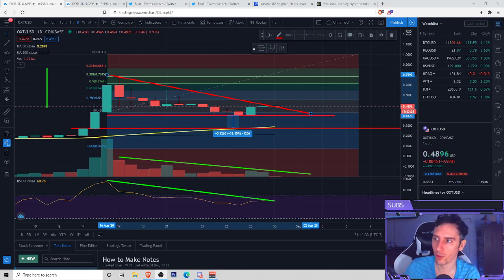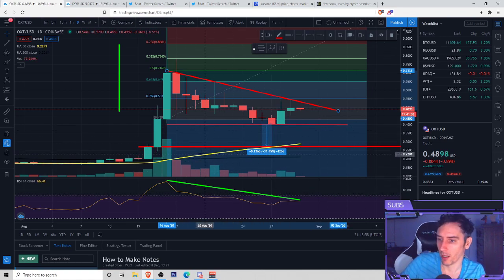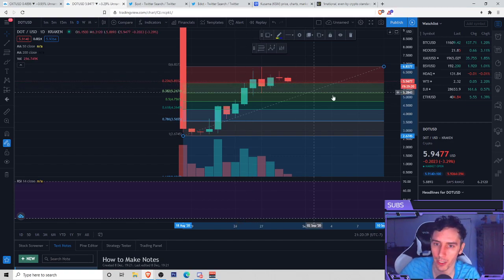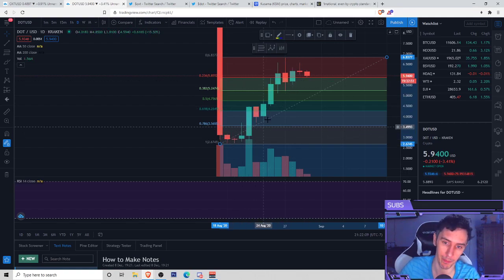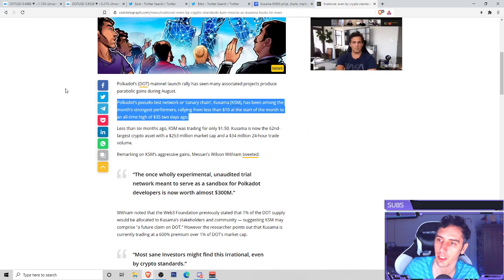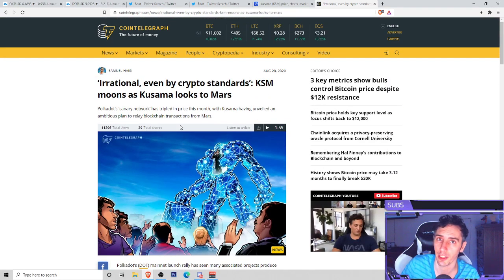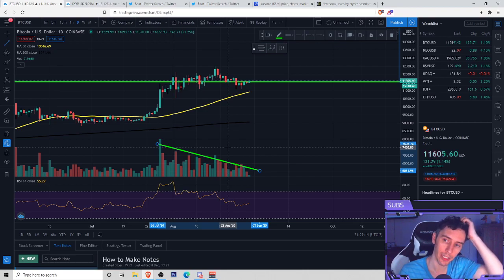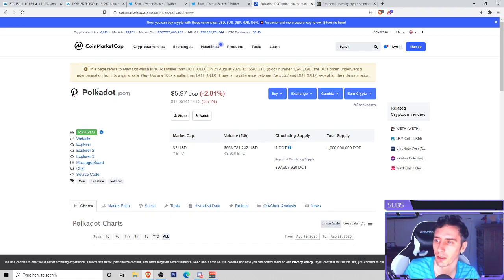Orchid (OXT), Polkadot (DOT) And Kusama (KSM) Updates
Today we are going to give you the latest TA on Orchid (OXT), Polkadot (DOT) as well as a slight introduction about Kusama (KSM) and what project they are aiming for next.